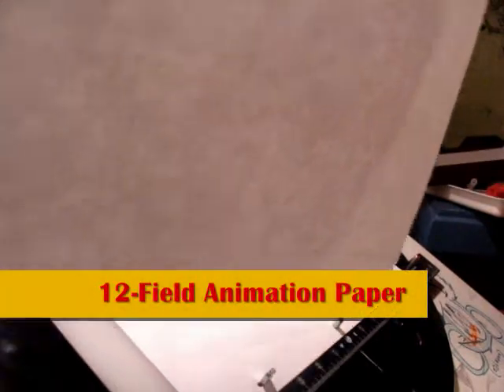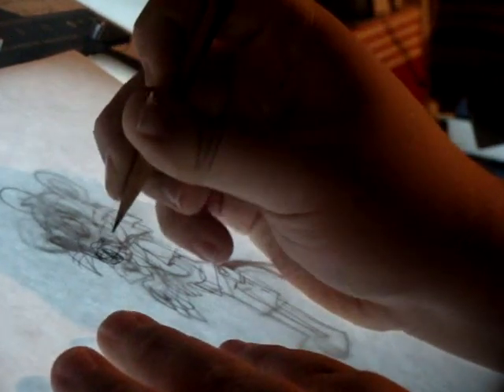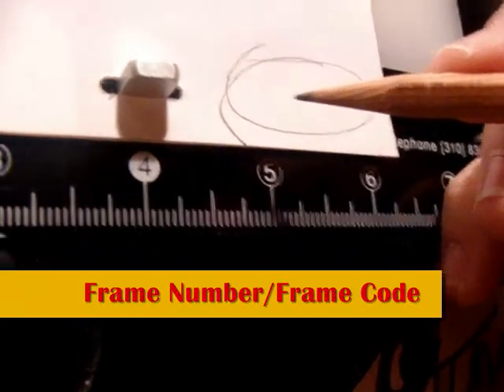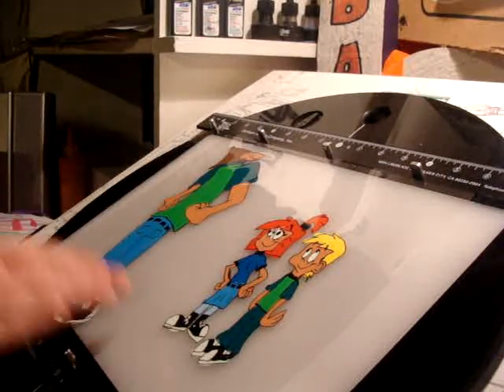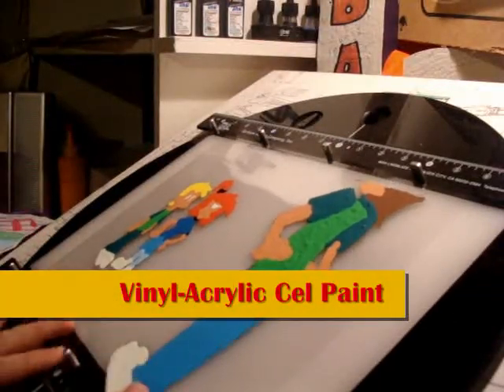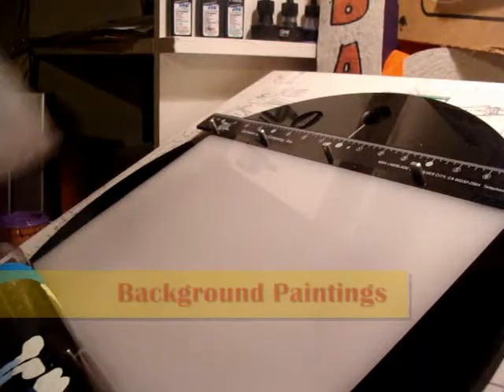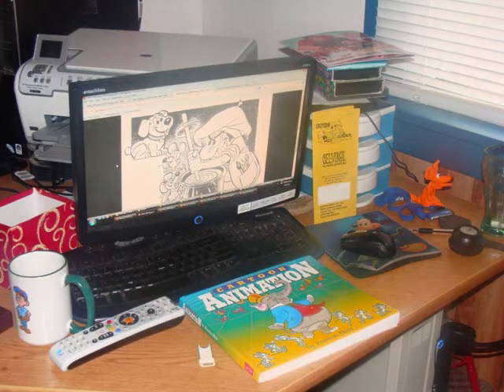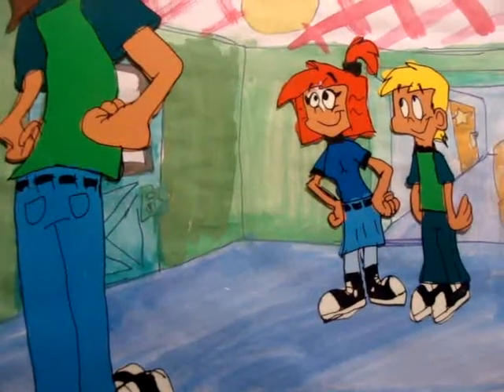Demonstrating an Animation Test (A Michael Igafo-Te'o Tutorial Video)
Here's My NEW Traditional Animation Tutorial on using the equipment that you will need to buy and your local craft store by demonstrating an Animation Test on what your animated film would look like!